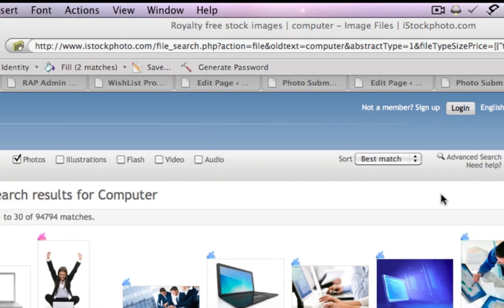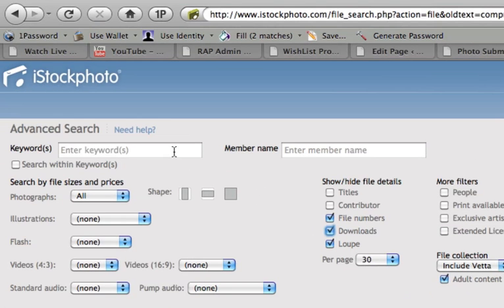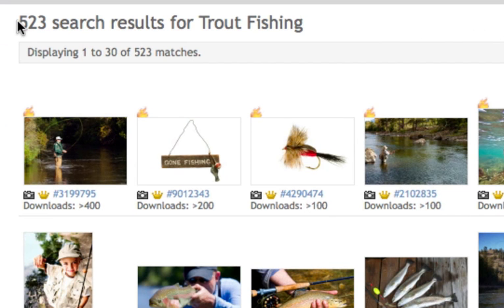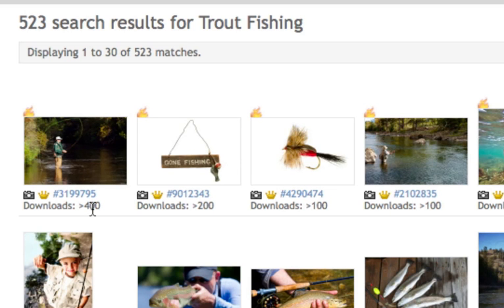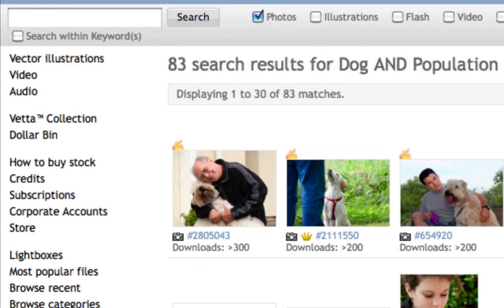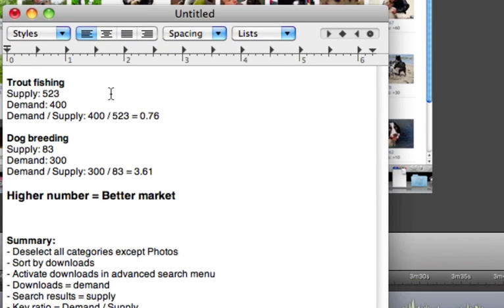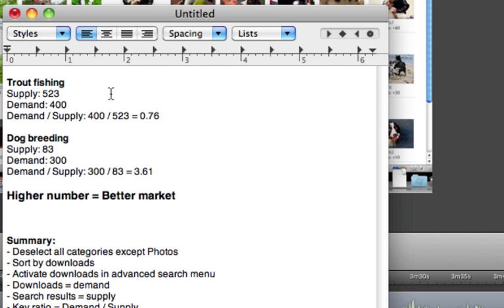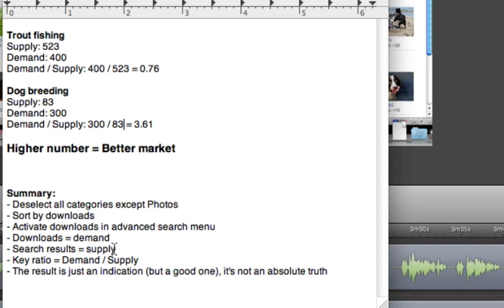How to Find a Profitable Market for Microstock Photography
How to spy on your competitors to find profitable markets to attack for your microstock photography. How to find markets with limited supply (limited competition) and a high demand (many buyers) to make money on stock photography.